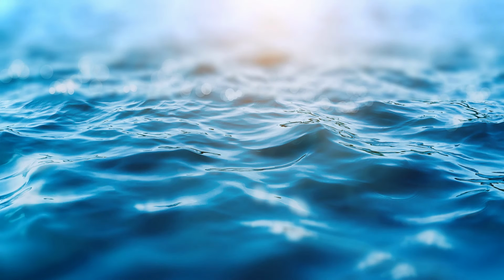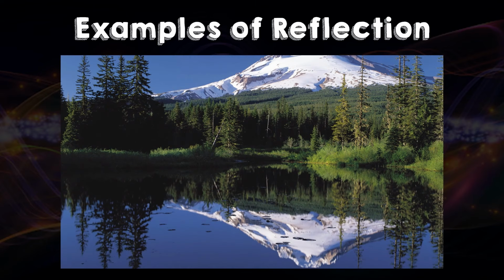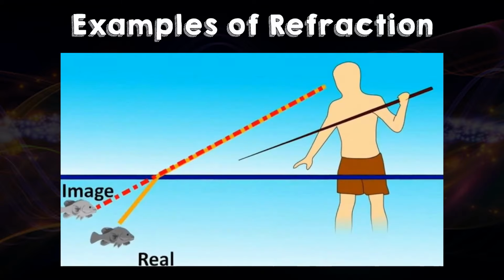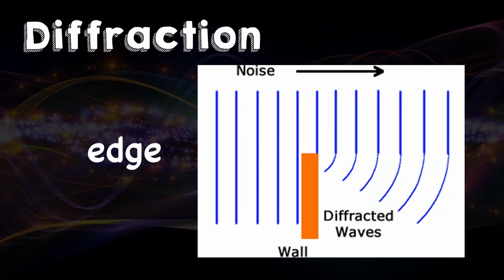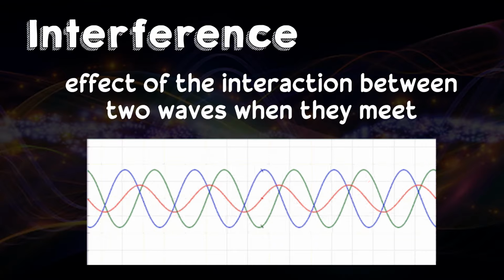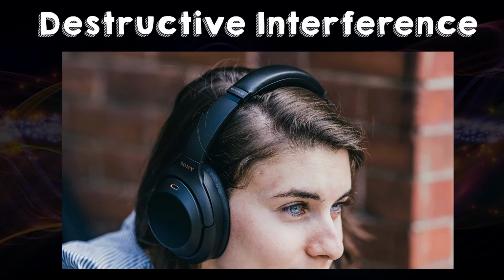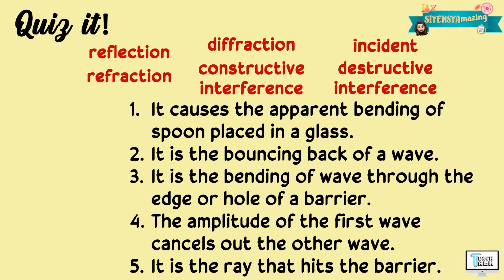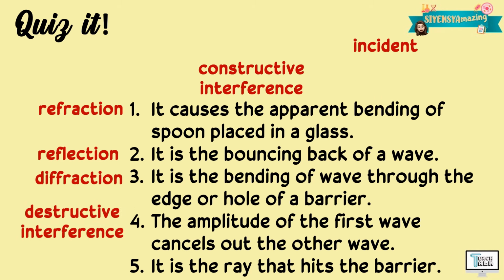Properties of Waves | Physics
This video explains Properties Waves. This is covered under Grade 7 Science.

Have fun!

Source: Rabago, L. (2014). Science and Technology 7. Vibal Publishing House, Inc. Quezon City.